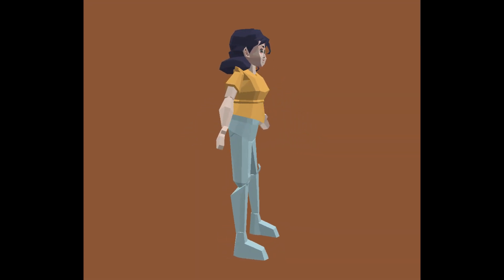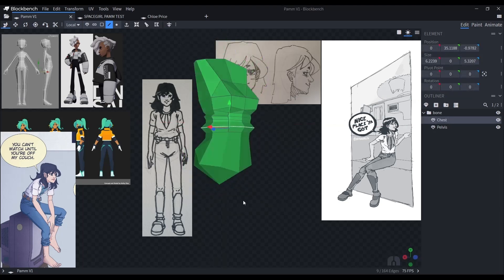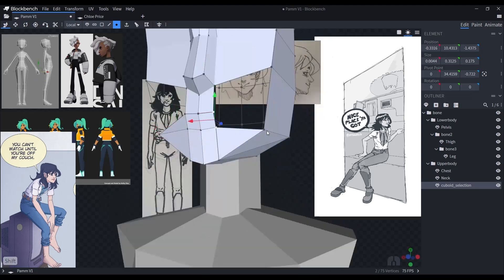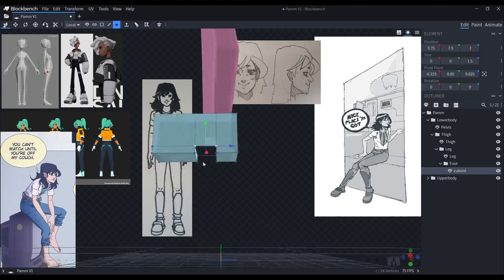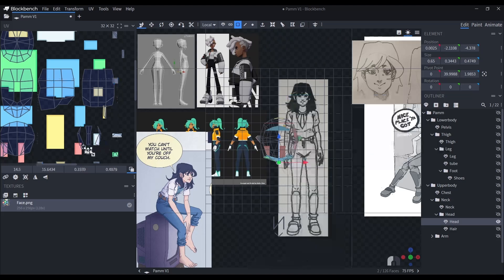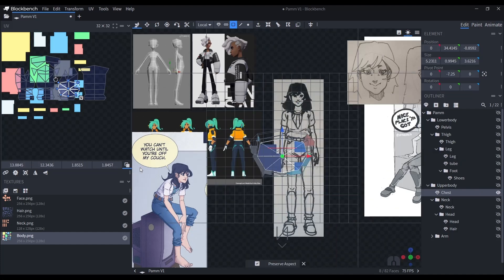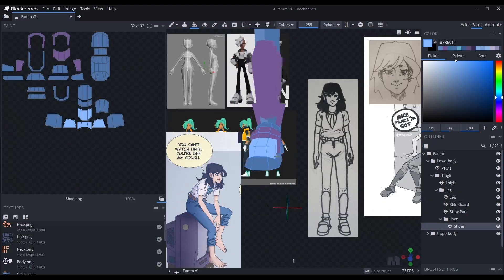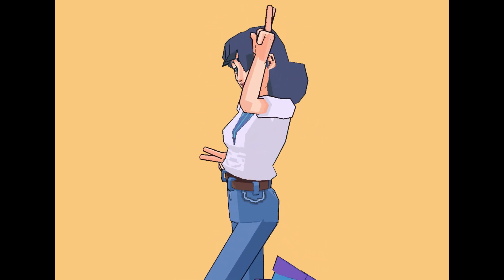Making an Original Character in Blockbench | 3D Modelling Timelapse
Hey guys~! I finally got to make one of my original characters for a video~! I am a bit nervous about it since I only know how to tell her story to my friends~ I don't know if she would be likeable or not~ I would try and make more of my own stuff so let me know if you guys are up for that~ I would try and improve my way of storytelling since I really want to share stories I made~ I would be re-opening my commissions soon so keep an eye out for that~! I hope you guys enjoy the video~!

Timestamps:
00:00 - Intro
00:35 - Making The Torso/Meet Pamm~!
02:05 - Advise on Initial Polygon Count
02:42 - Advise on Making Limbs
03:01 - Advise on Making Better Face Mesh
04:02 - How to Add Ears on Face Mesh
04:34 - Trimming Polygons/I Like Yellow Shirts~!
04:58 - Making The Hair Mesh
05:56 - Pamm's Shoes/What She Does Day to Day~!
07:06 - UV Mapping Quick Tutorial
07:52 - How I Do My Texturing
12:36 - Final Thoughts
12:17 - Finished Model/Commissions Update/Thank You Guys~!